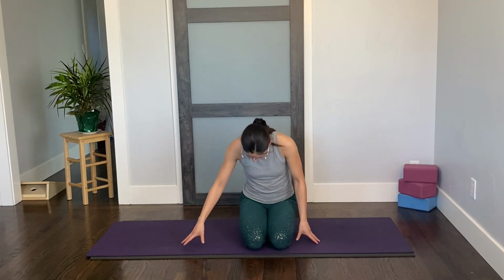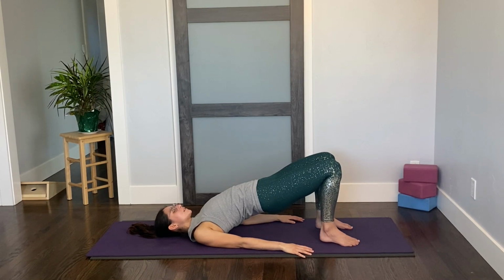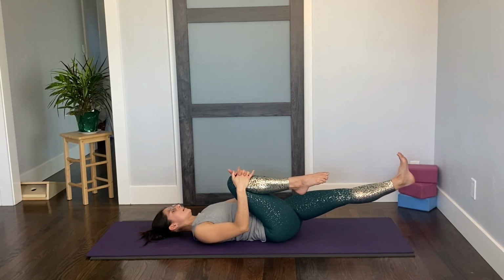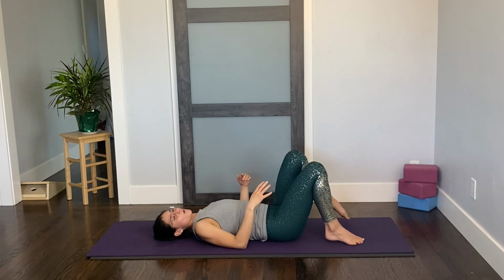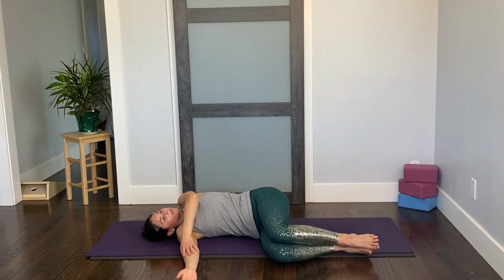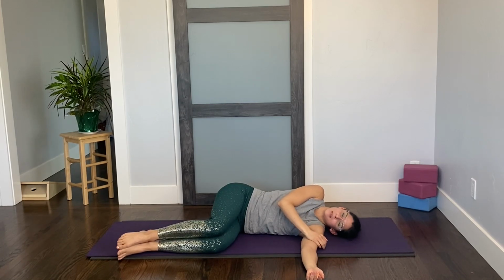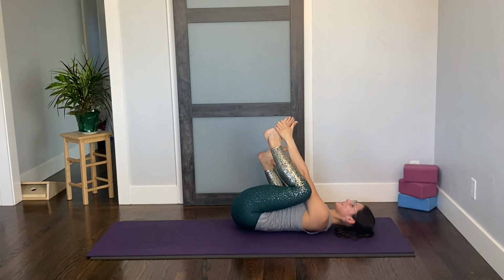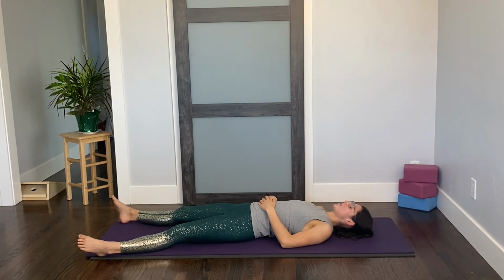Floor Yoga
Enjoy a 15 minute floor yoga session.